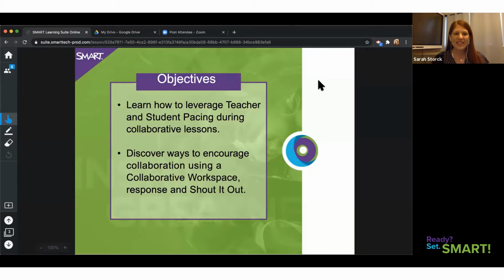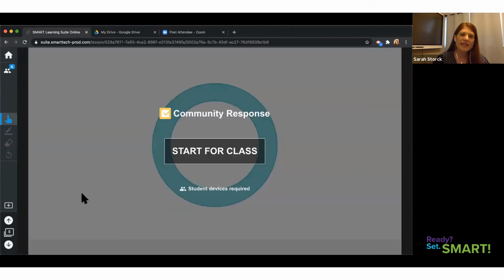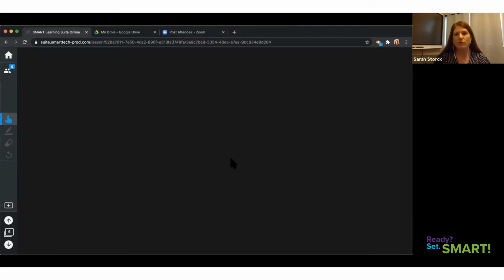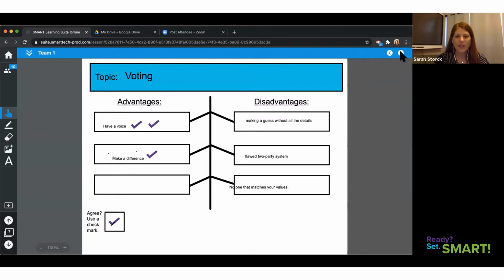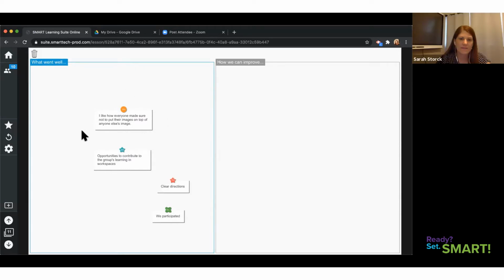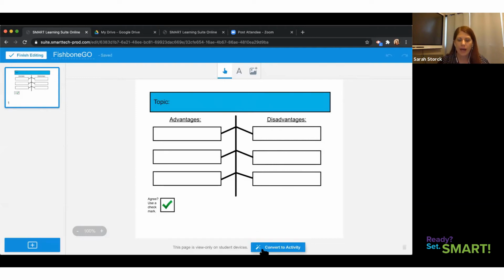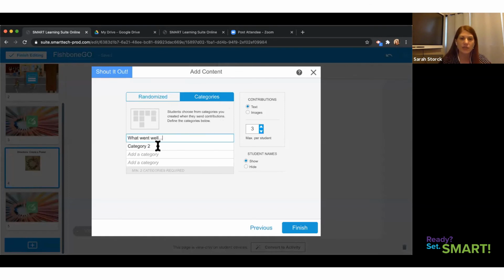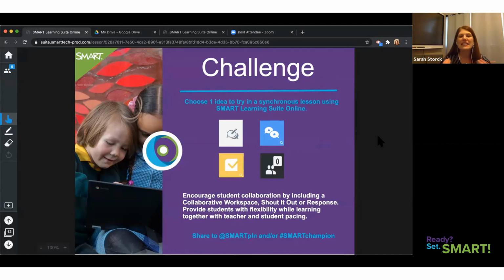Stop Collaborate and Learn Synchronous Learning with SLS Online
Student engagement increases when students actively work together during synchronous lessons.Take your existing content and enhance it with SMART interactive activities to foster meaningful collaboration. Deliver it to your students' devices and then move seamlessly through your lesson. - teacher-paced to student-paced lessons - handouts for independent work - collaborative workspaces for small to whole group learning.